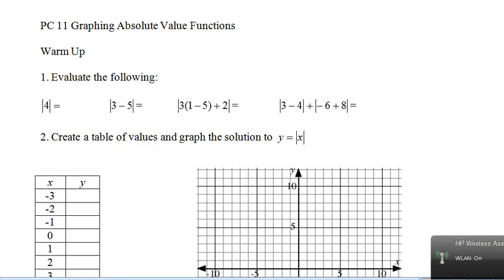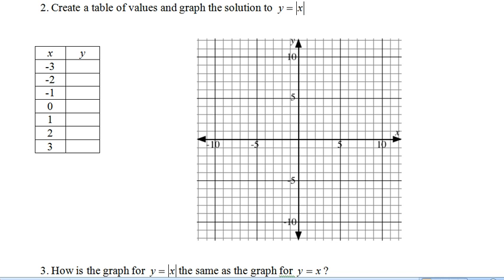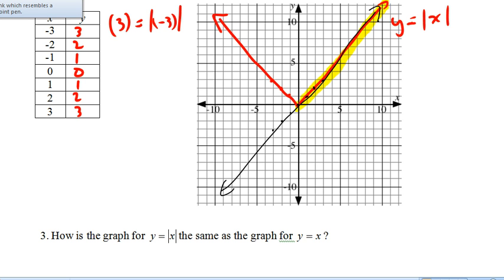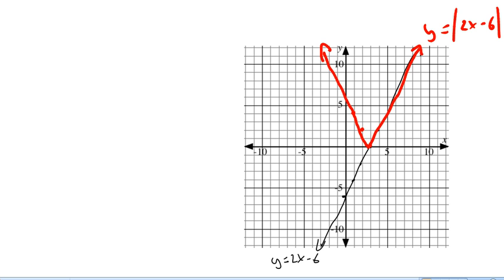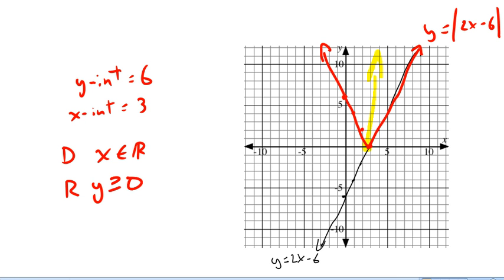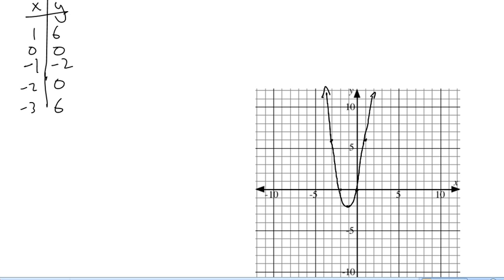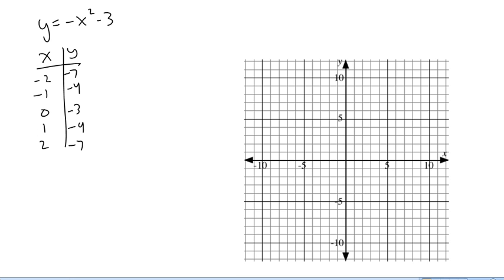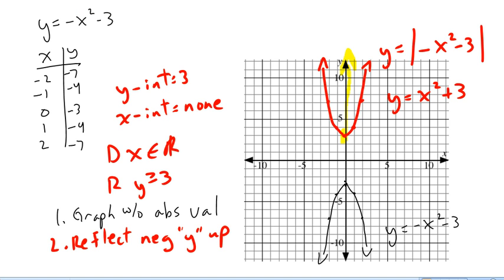PC 11 8.1 Graphing Absolute Value Functions